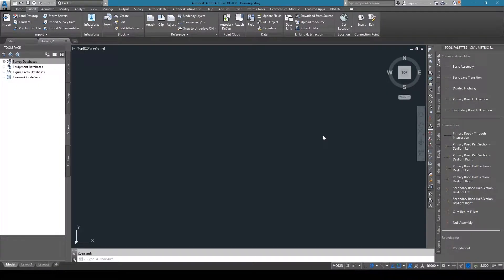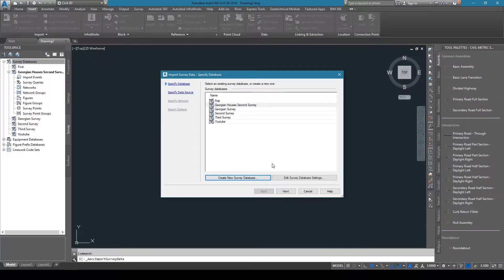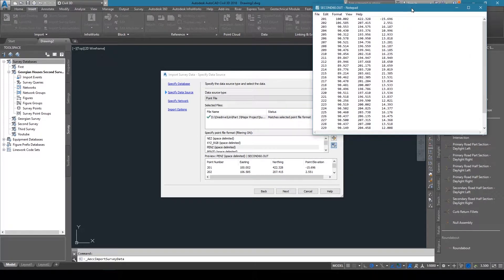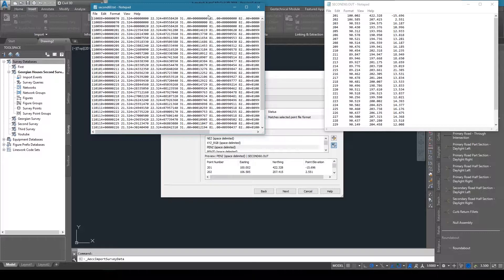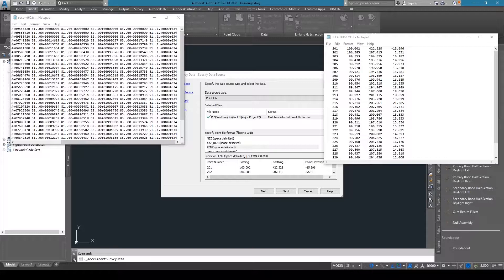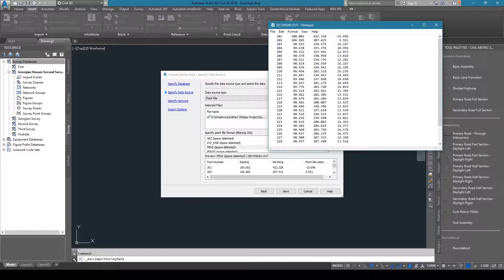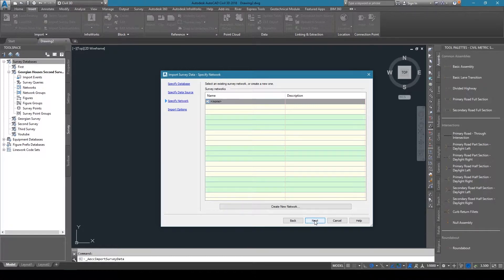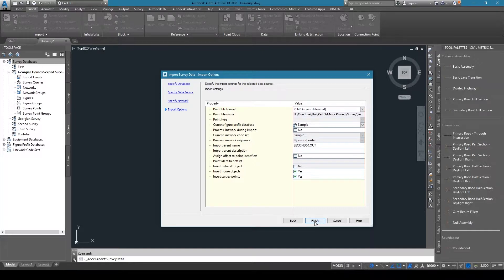Quick Tips: Importing survey points in AutoCad Civil 3D